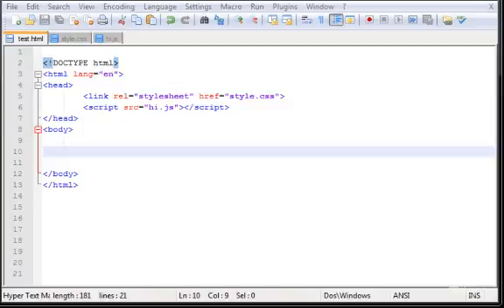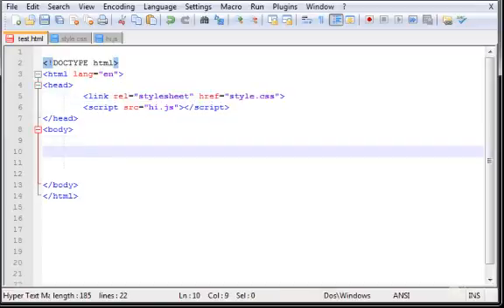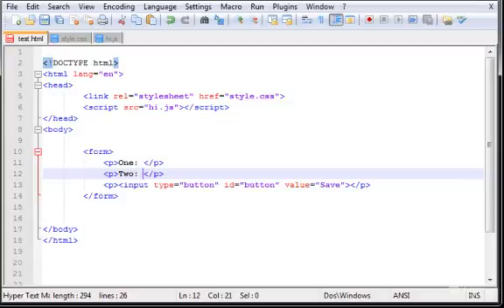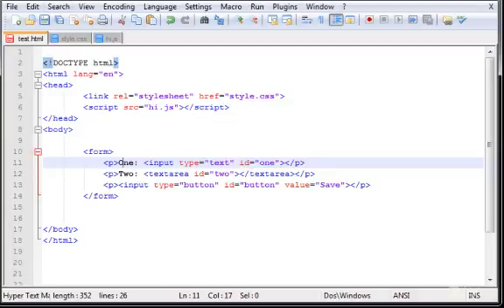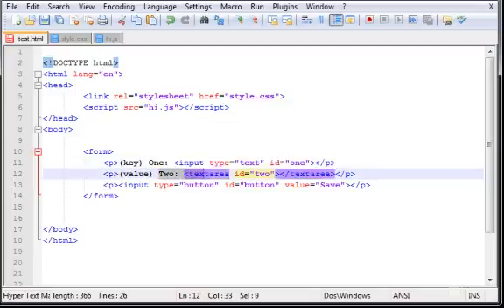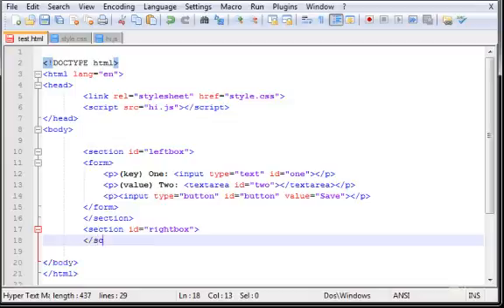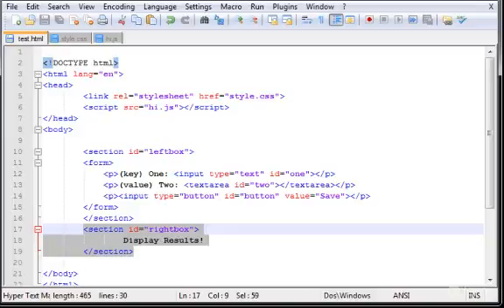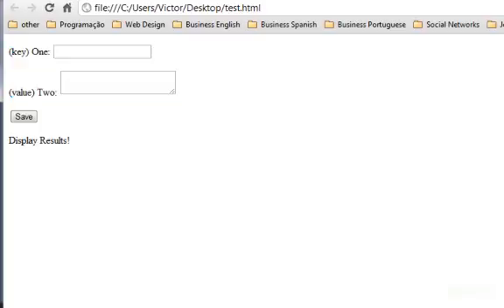Online Courses from the Experts 23